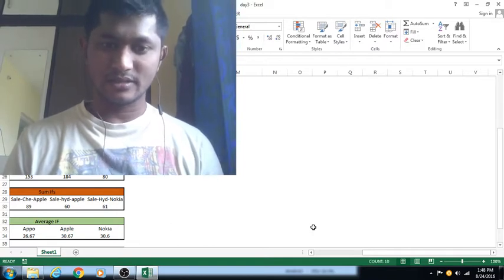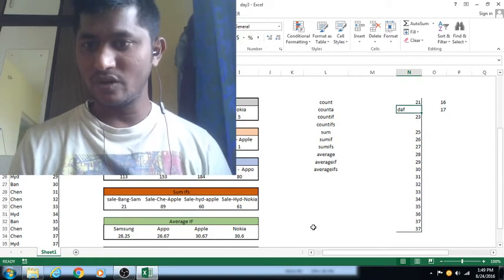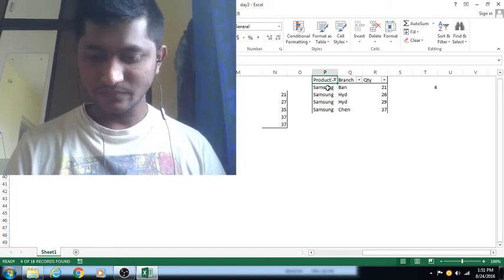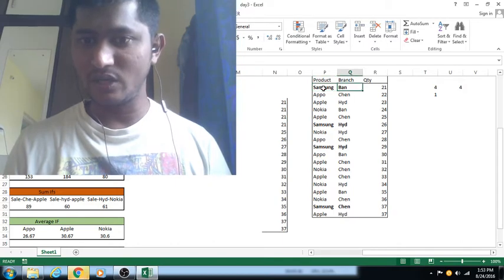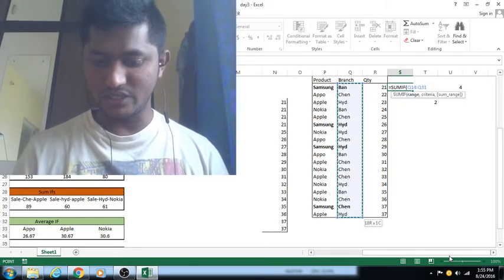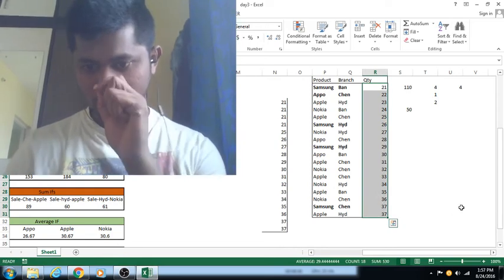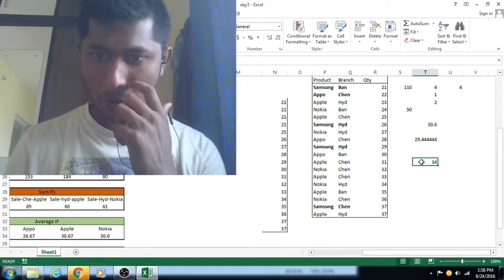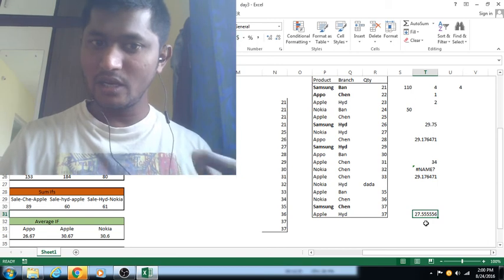Advance excel tutorial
Sum() sumif()sumifs()